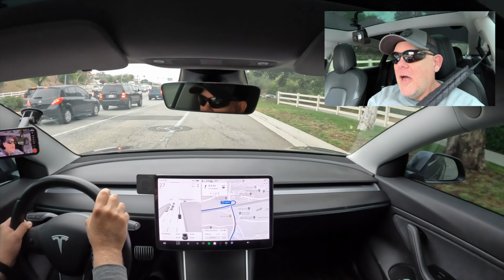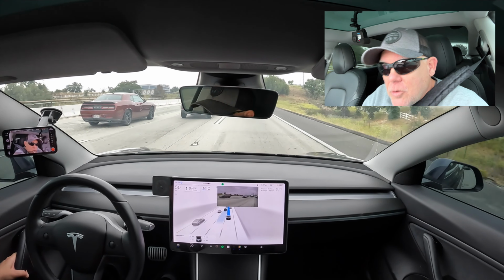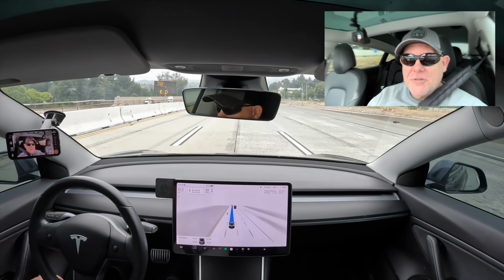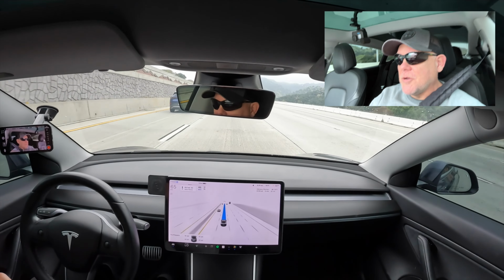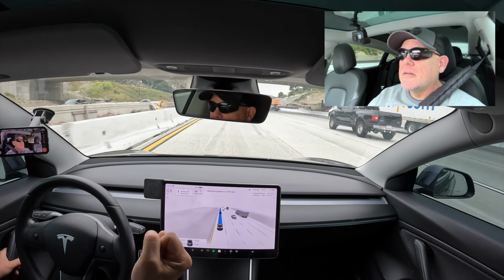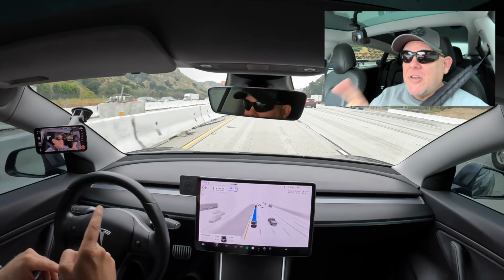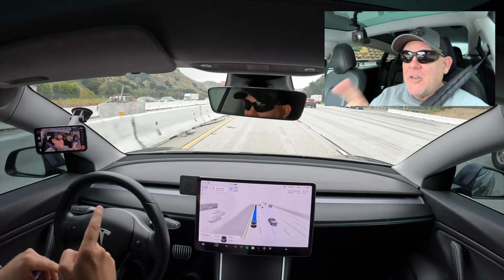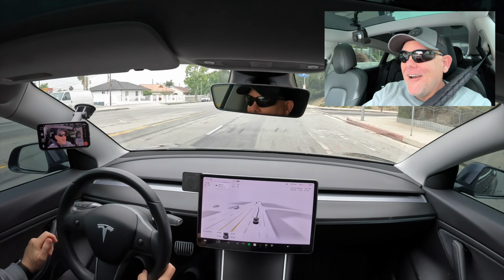FSD Trapped Us in the Carpool Lane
Using Tesla Full Self Driving (Supervised) on our Tesla Model 3, we tried to do a quick drive down the 5 south from Valencia, Ca to Granada Hills without a disengagement, it fails spectacularly and would have crashed if I let FSD do it's thing. It automatically chose the carpool lane (HOV) and then couldn't get us out again.

Using Tesla Full Self Driving (Supervised) FSD version 12.3.6

These tips are based on our experience with our 2019 Tesla Model 3 SR+, and 2022 Tesla Model Y Performance. Use at your own discretion.

Our Favorite Tesla Accessories

MagBak RimCase for Tesla Model 3 and Model Y

Basenor (Amazon)

Basenor Floor Mats (Model Y)
Basenor Floor Mats (Model 3)
Basenor Armrest Cover (Model 3&Y)
Basenor Mud Guards Model Y
Spigen Glass Screen Protector
Samsung T7 SSD Drive for Sentry Mode
Logitech F310 Gaming Controller
Jowua Roof Sunshade Model Y
Jowua Center Console USB Hub
Jowua Foldable Desk Tray
Jowua 100w USB Laptop Charger
Jowua Center Organizer
Taptes Charger Wall Holder Mount

Tesla Road Trip Accessories Featured in our videos

Modern Spare
Fanttik Air Compressor
Tire Plug Kit
Lectron CCS
Basenor Frunk Cooler
Basenor Model Y Trunk Inserts
Extension Cord
Johnson and Johnson First Aid Kit
Snow Brush / Ice Scraper Kit
Sleeping Bags
Double Ice Packs
Jump Starter Battery
Large Blue Ikea Bag

Our Favorite Video / Audio Equipment
iPhone 14/15
GoPro Hero 12
GoPro Suction Mount
Spigen Magsafe Suction Mount
Movo Vlogging Rig
62” Tripod
LED Clip On Lighting

Topics We Cover:

Tesla
Tesla News
Tesla Updates
Tesla Rumors
Tesla Leaks
New Tesla
Tesla Details
Tesla FSD Beta
Tesla Full Self Drive Beta
FSD Beta V12
FSD Beta V11